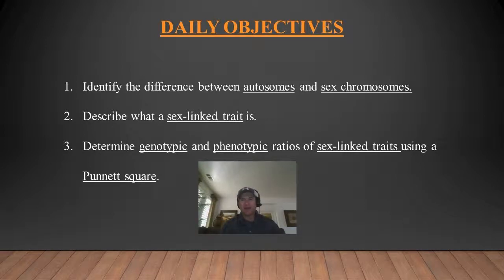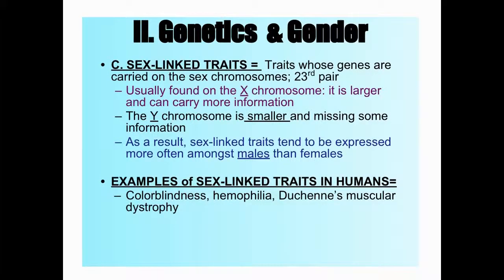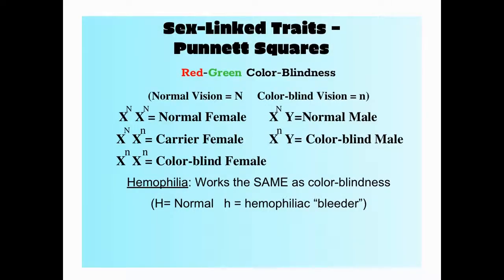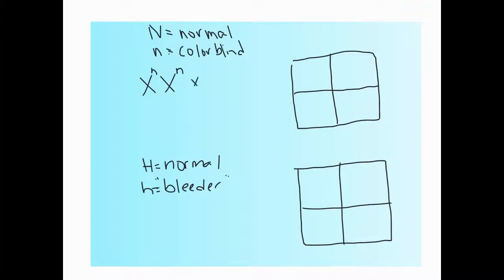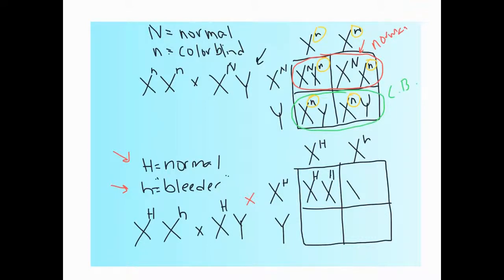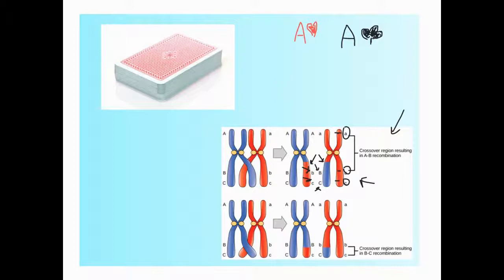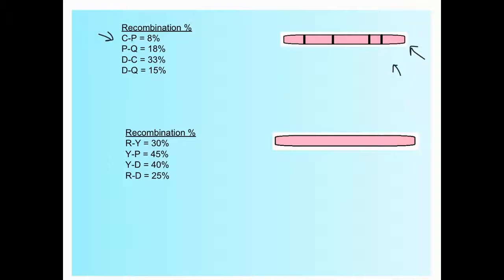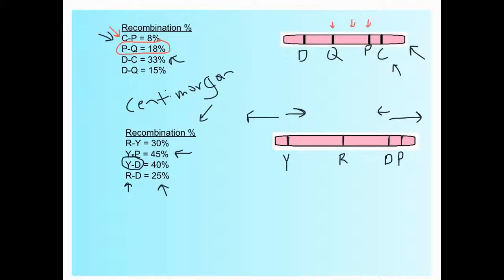TW 2019 Sex Linked/Gene Mapping